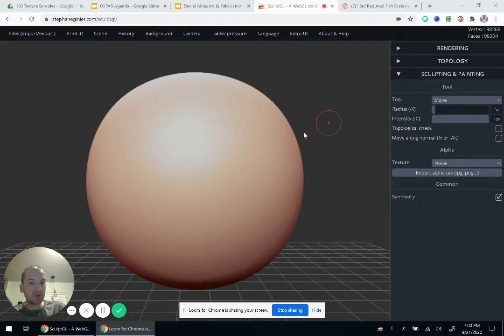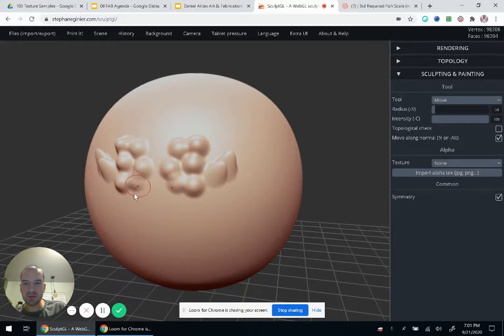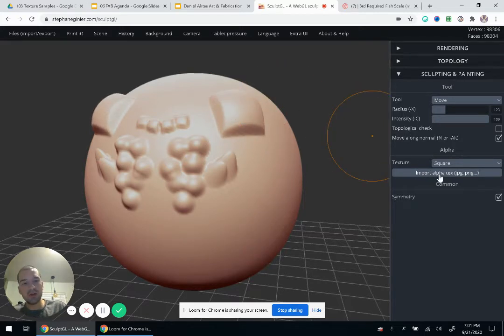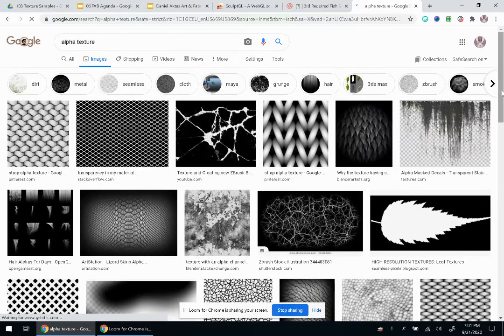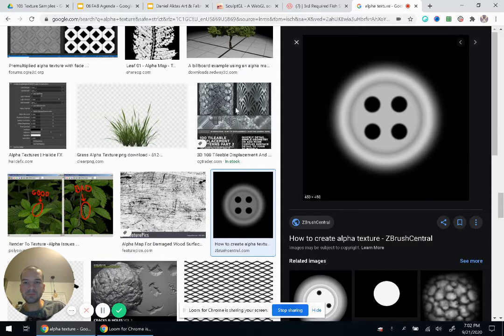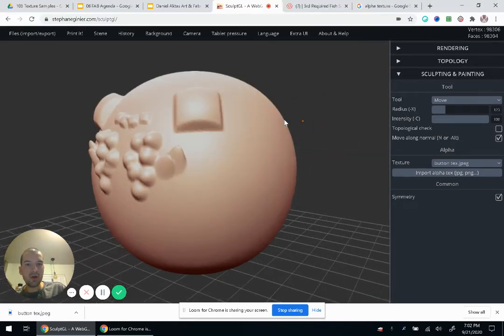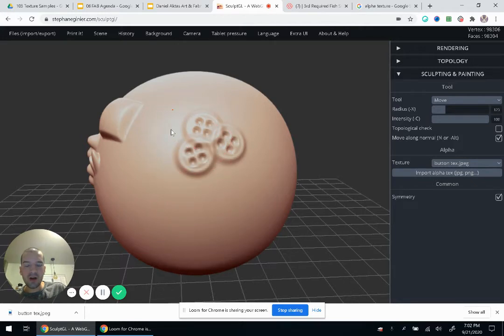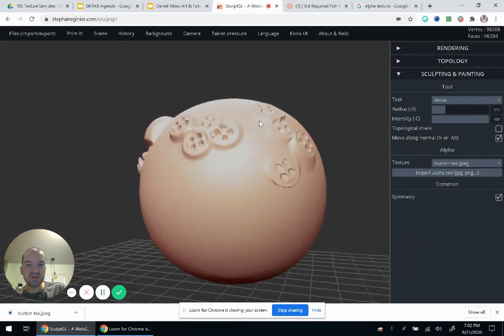Art & Fabrication Sculpt GL Mastery Advanced Texture Technique